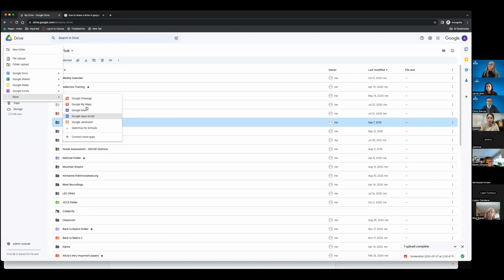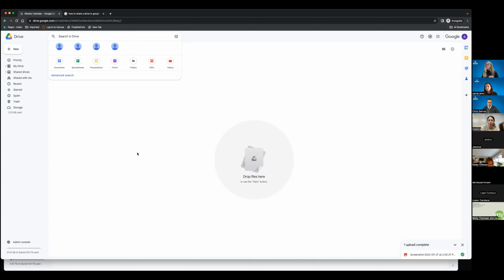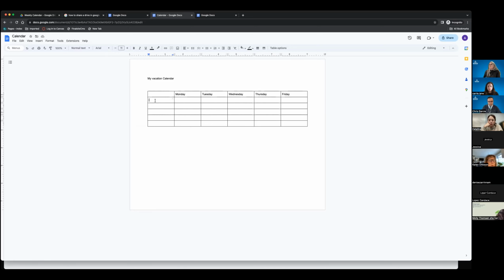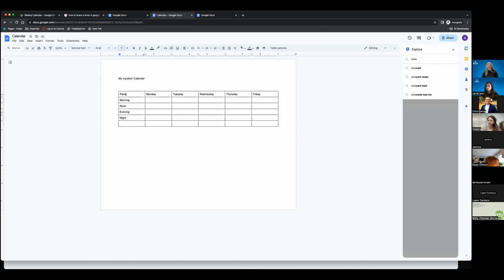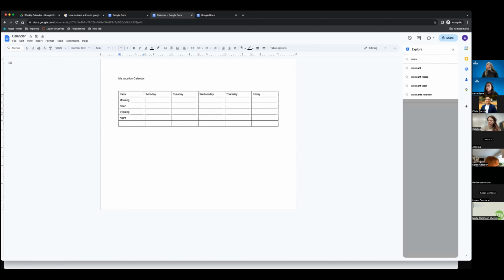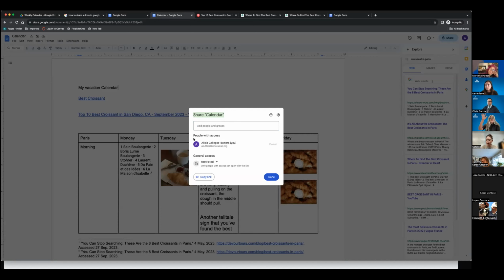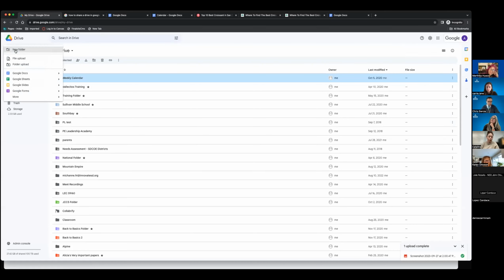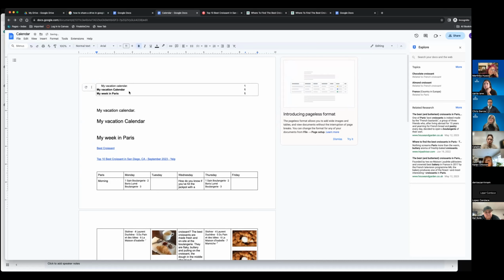Google Back-to-Basics Series - Drive and Docs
This series will reintroduce basic Google functions and hopefully introduce you to a few new functions in the Google Suite. The Drives and Docs training will focus on how to effectively and efficiently use Google Drive and Docs in educational settings.